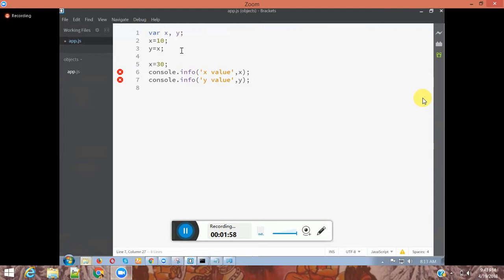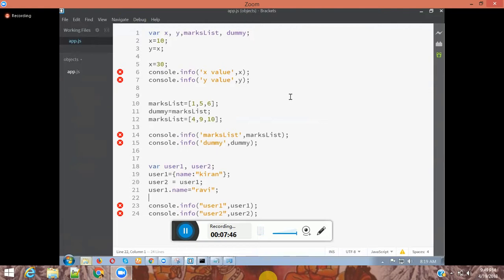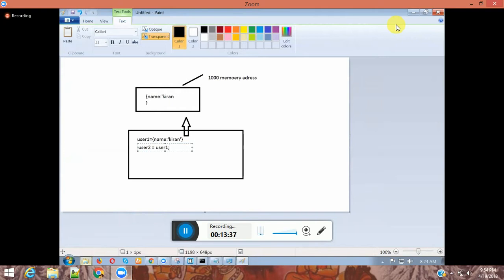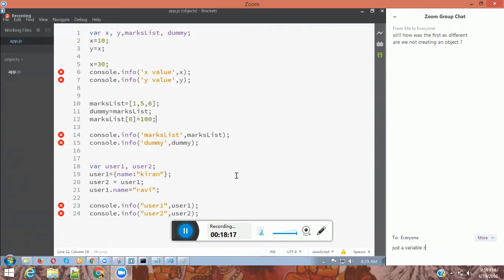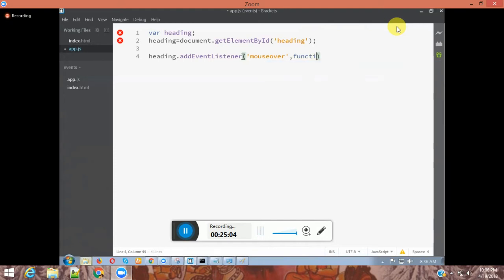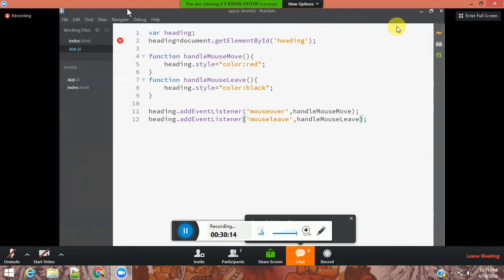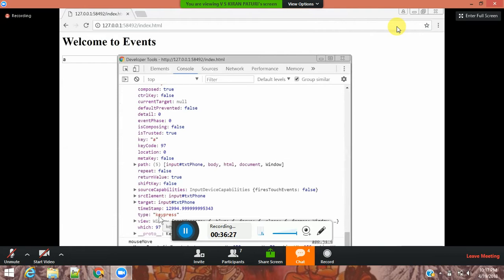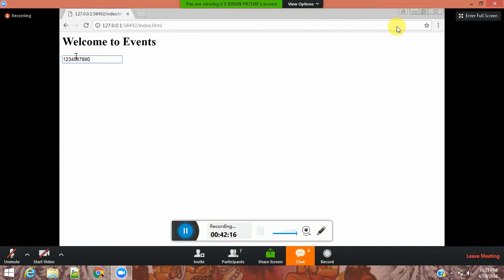2018 04 19 2